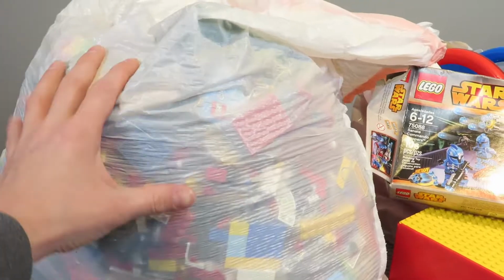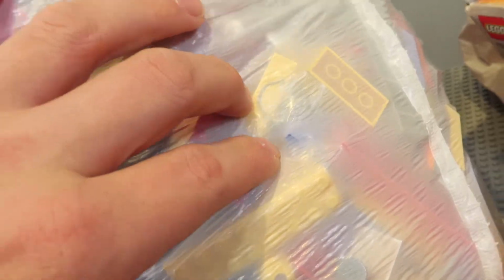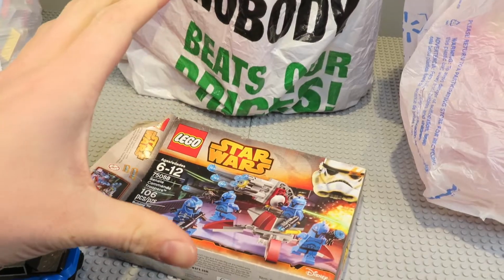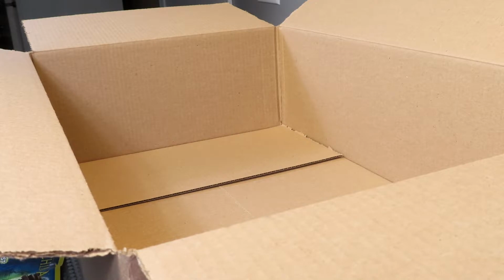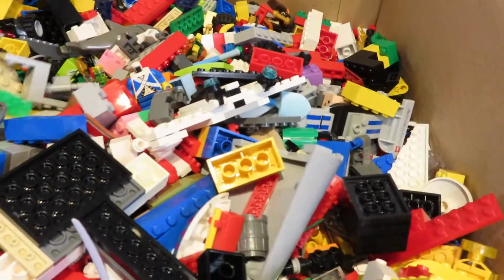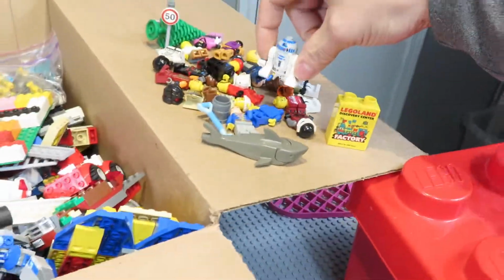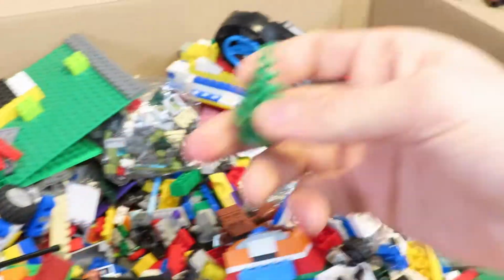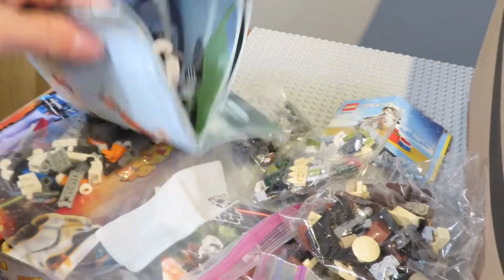THE GREATEST LEGO DEAL OF ALL TIME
Lego Starwars, Pirates, Tons of Minifigs and MORE!